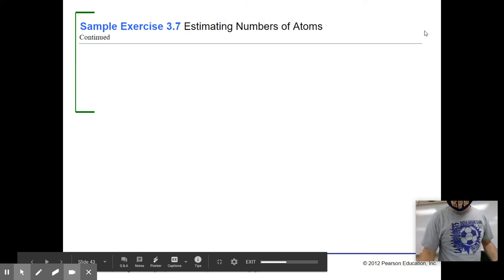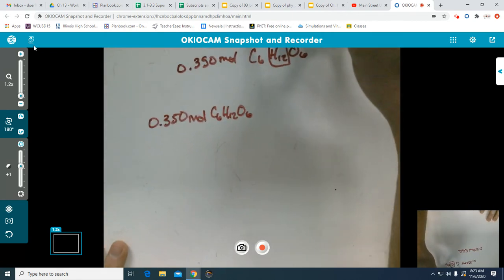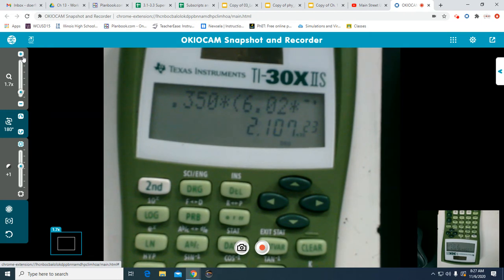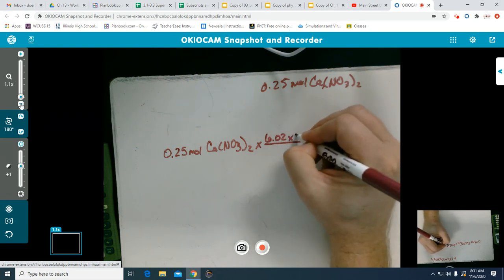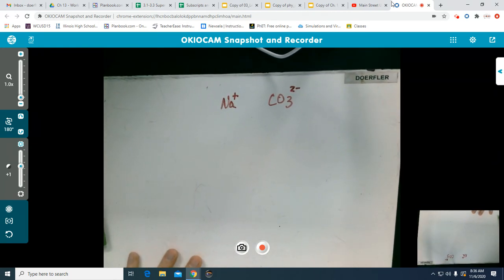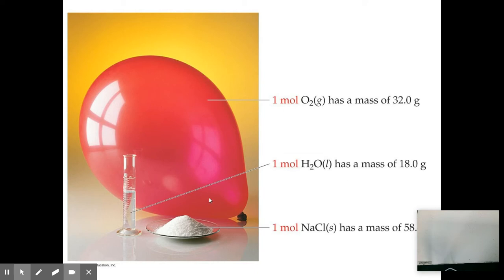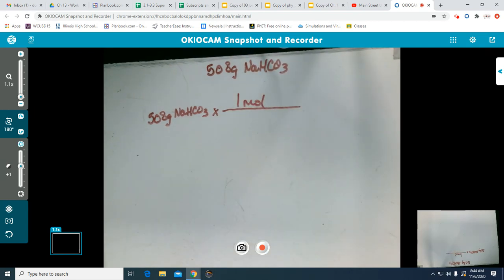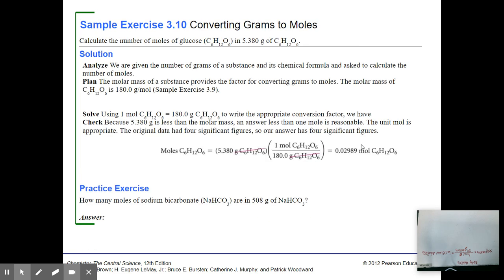Honors Chemistry 3.4 discussion - Moles (Part 2): Nov 6, 2020